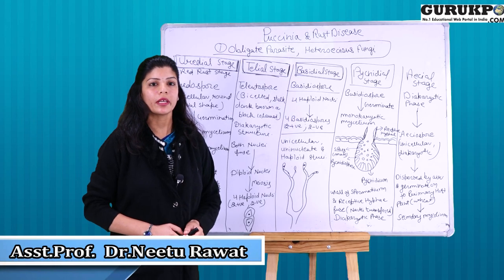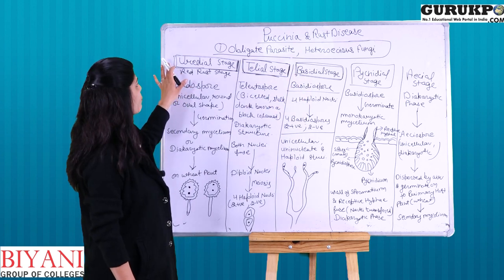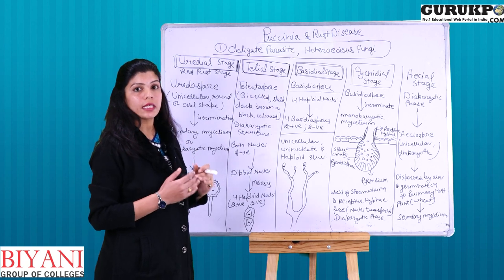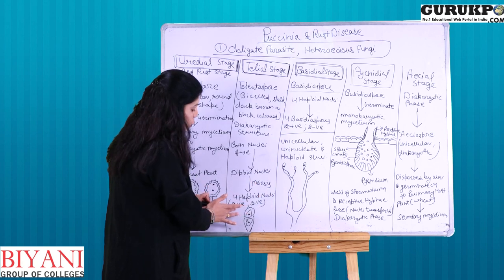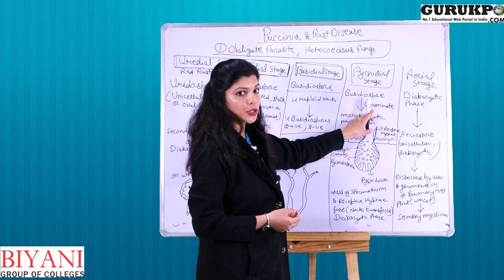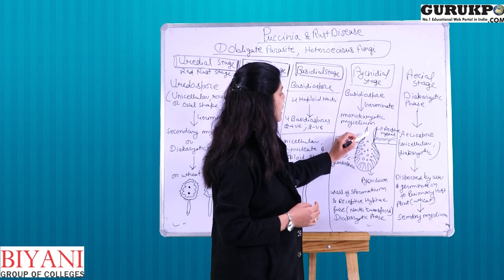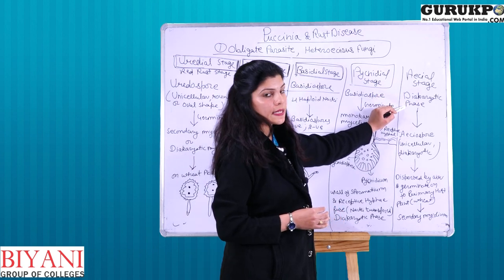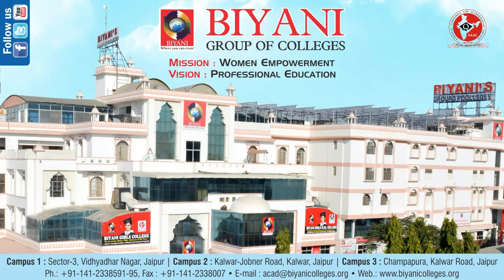Puccinia and Rust Disease l Biology | Asst. Prof. Neetu Rawat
This video is explaining about plant disease Puccinia and Rust Disease in wheat plant. Puccinia is a fungal disease which is the main cause for dust disease in wheat plants. Puccinia graminis is an obligate parasite that needs a host plant to complete its life cycle.

During the video assistant professor, Neetu Rawat explains that it is a heteroecious fungus that needs two host plants to complete its life cycle. The stages of the life cycle are as follows:

1) Uredial Stage
2) Telia Stage
3) Bastille Stage
4) Picnidiale Stage
5) Aecial Stage

Watch the complete video to get complete knowledge.